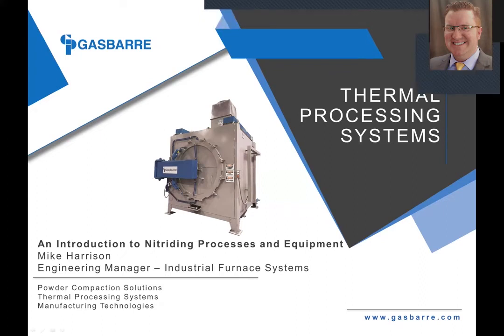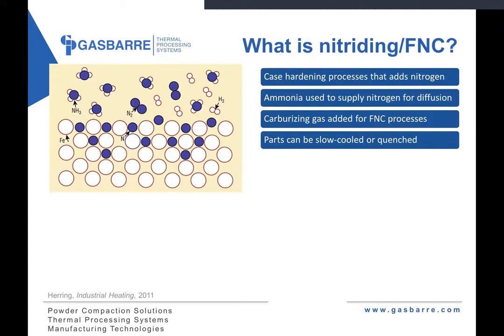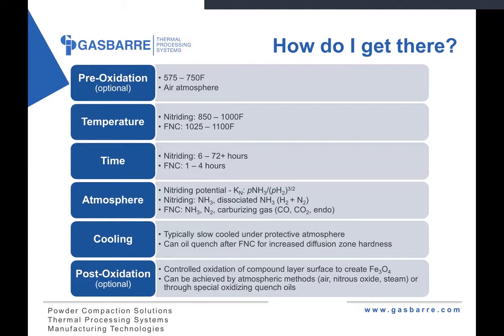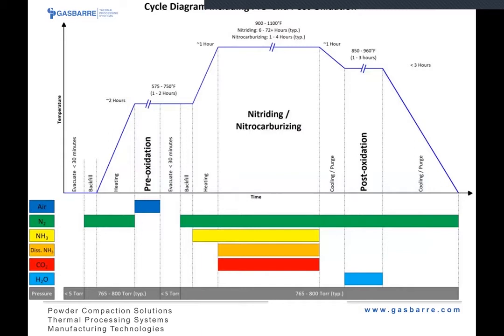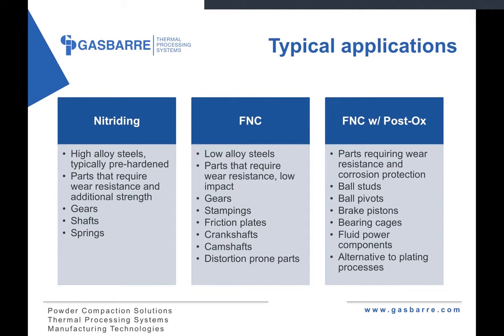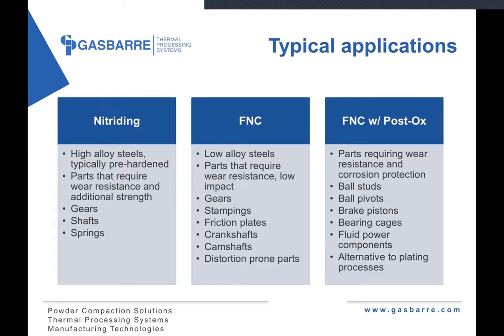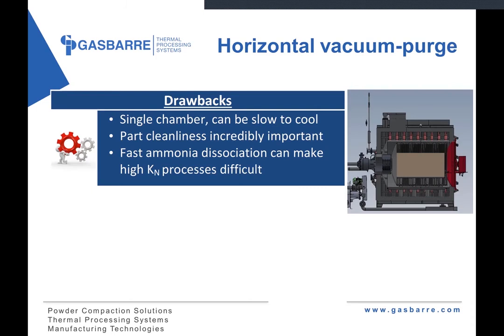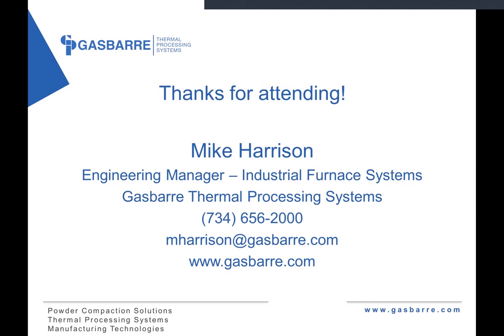An Introduction to Nitriding Processes and Equipment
Learn about a process that continues to grow in popularity across industries. Gasbarre has various types of equipment available for the Nitriding and FNC processes with industry leaders and engineers to help you explore new business.

Webinar Outline
- Nitriding/FNC process overview
- Process comparison
- Trade Names
- Typical applications
- Equipment overview
- Considerations in process selection